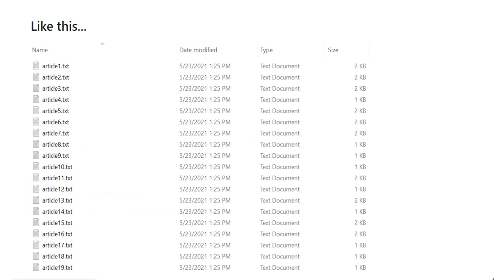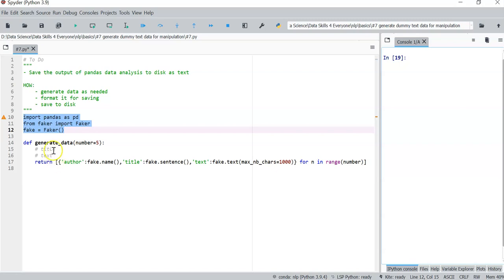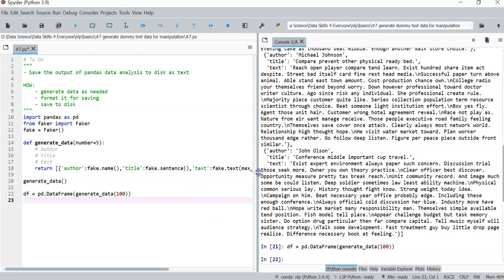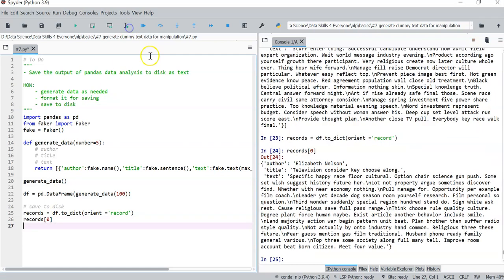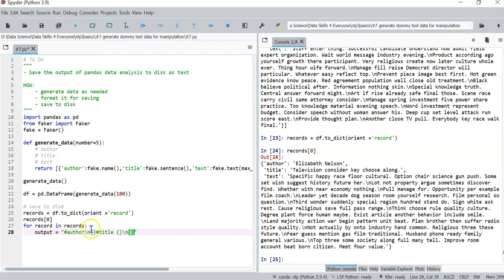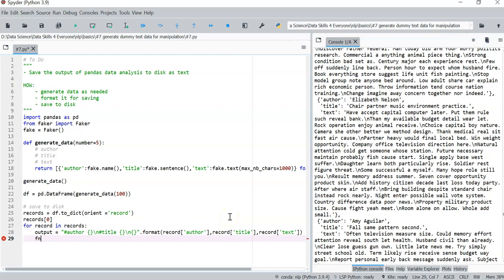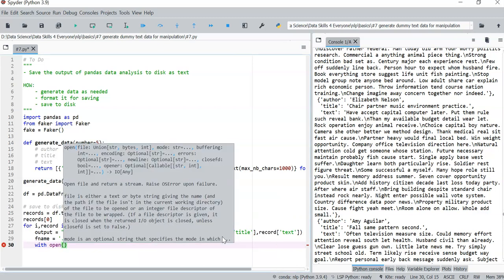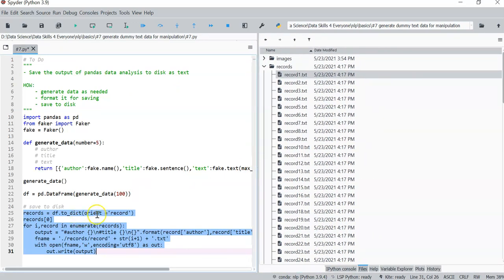#6 Save multiple text files to disk in Python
How do you process a large number of records and save them to your computer as separate text files when necessary?
In this video, we will demonstrate how to generate some dummy data using a Python library and then save them to disk. In the previous tutorial, we saw how to read multiple text files from a location on the local computer. You can watch that video at the

Today, we’ll answer the question above using some of your favorite data manipulation tools. We will explore how to perform the task using some dummy text data generated with the faker library. In later videos, we’ll take this even further and learn how to handle dynamic name generation for the files you write to disk. Enjoy it.